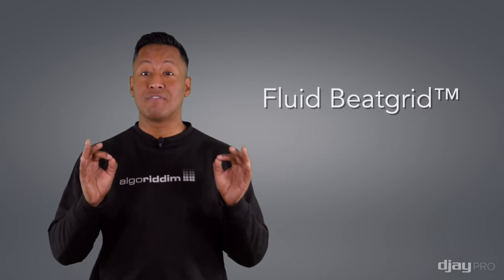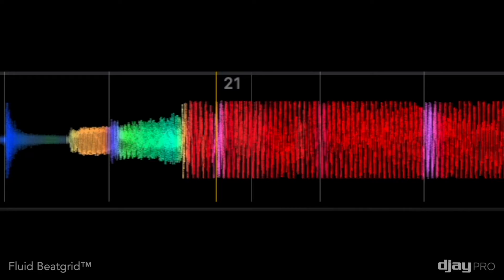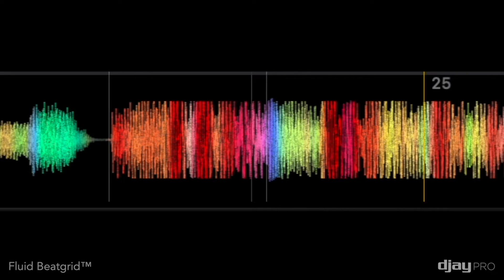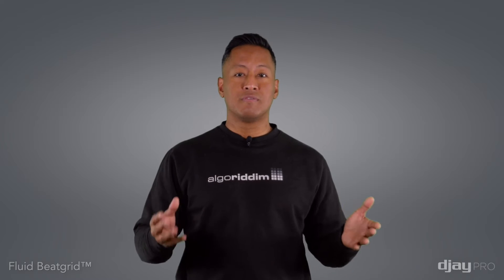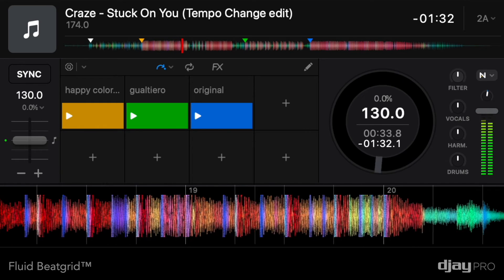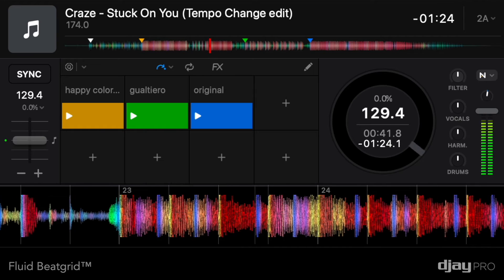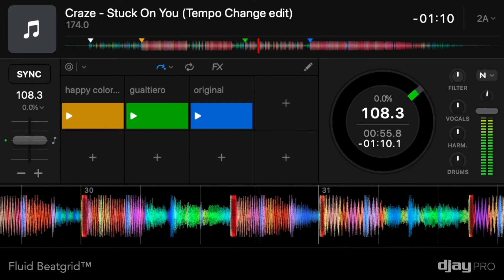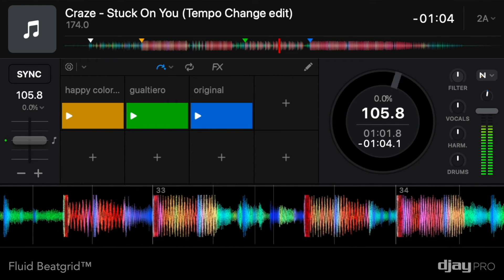djay Pro 5 - Fluid Beatgrid™ Walkthrough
A goal for the release of 𝗱𝗷𝗮𝘆 𝗣𝗿𝗼 𝟱 was to innovate where DJs need it most, and a common pain point is the challenge of mixing music with fluctuating tempos and beat disruptions.

This inspired us to develop our revolutionary Fluid Beatgrid™ technology - the most advanced gridding system ever, capable of instantly analyzing and predicting the structure of any song. Fluid Beatgrid™ automatically detects and adjusts to varying tempo and rhythmic changes, ensuring beats are always locked in perfect harmony making complex transitions easier, especially for genres with fluctuating tempos. Rather than laboriously editing beat grids manually, DJs can now confidently loop, sync, and beat-match any type of songs together, regardless of their rhythmic structure.